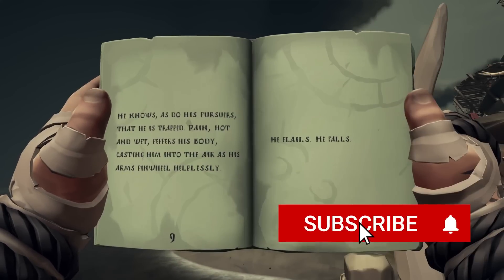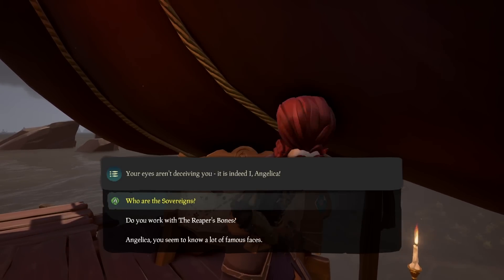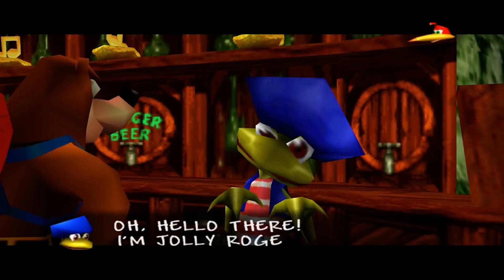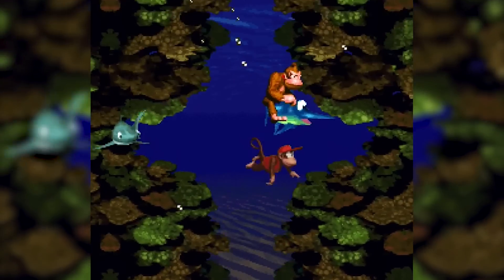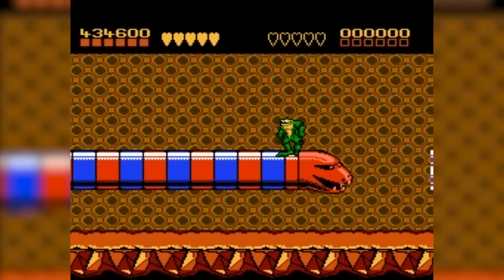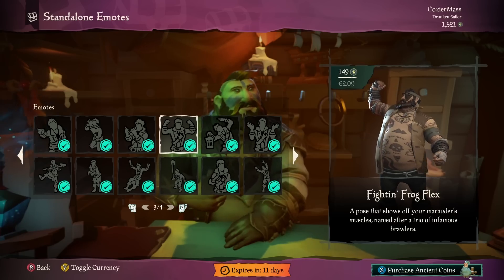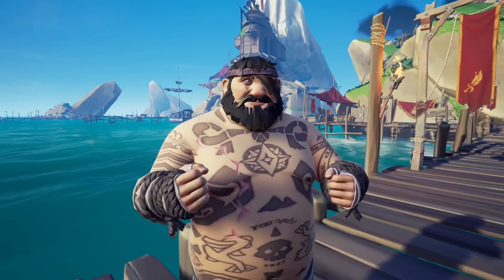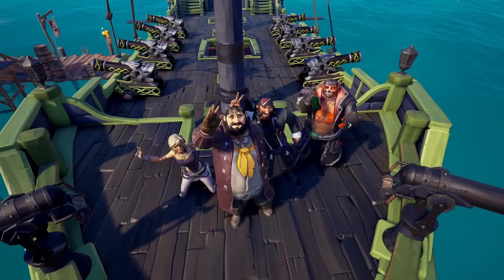RARE Easter Eggs You Did Not Know About in Sea of Thieves!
Did you know of these Easter Eggs?

► XBOX CLUB: The Official Unofficial Sea of Thieves Club